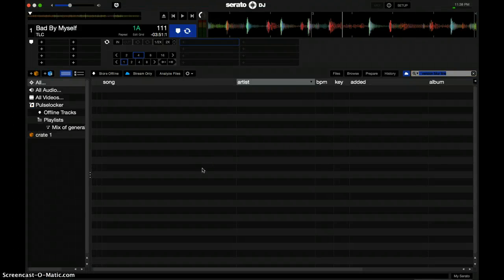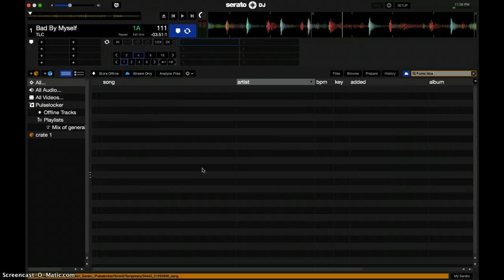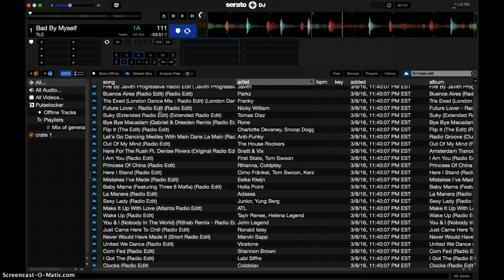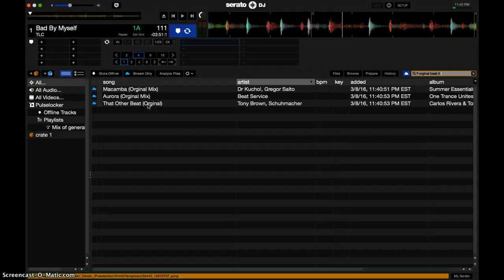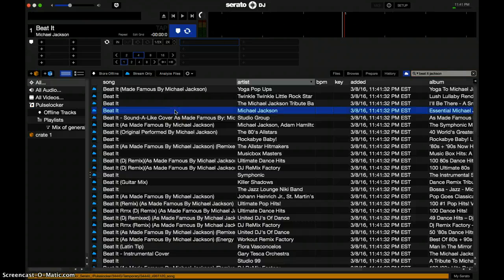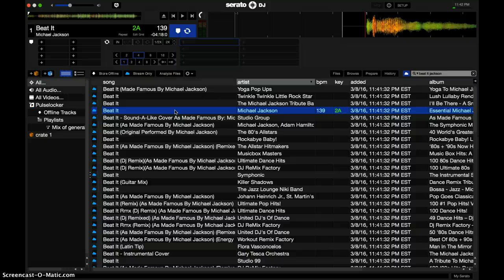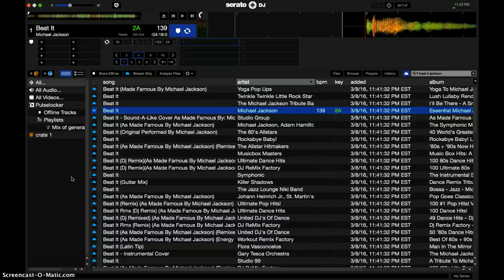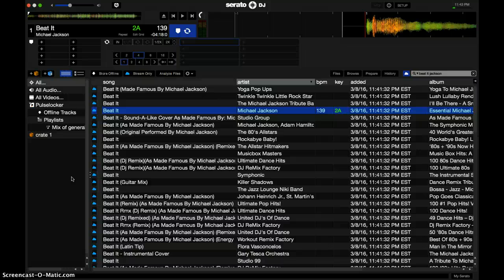Pulse locker test